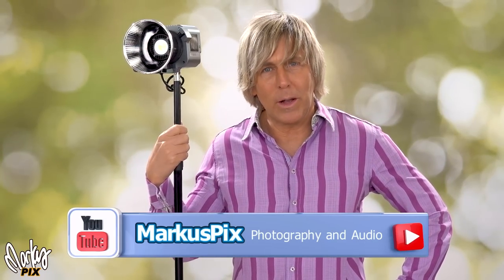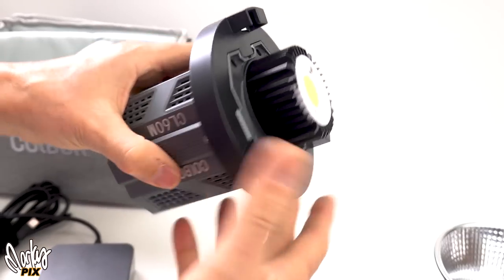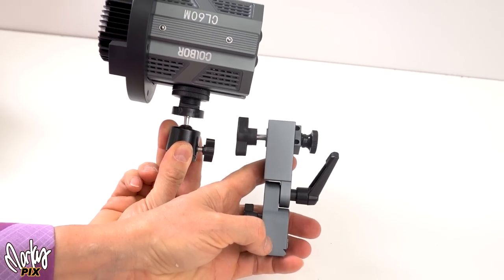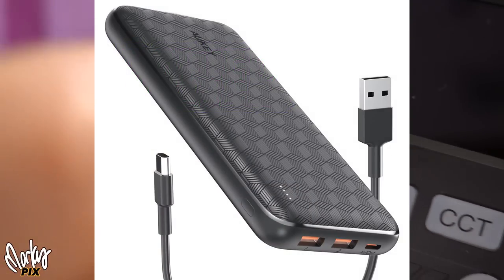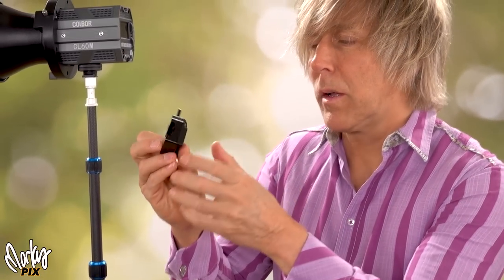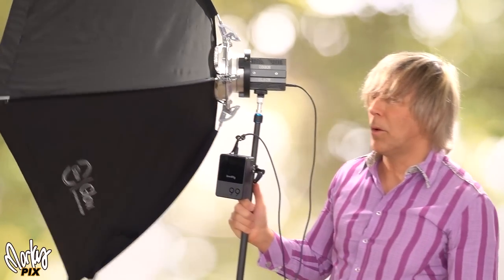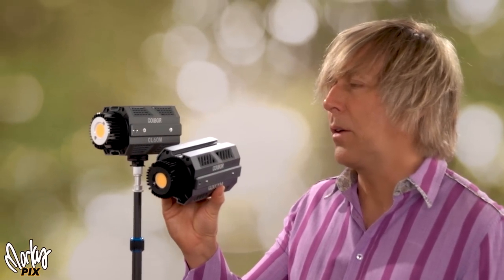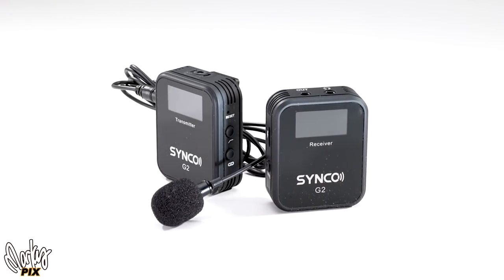Colbor CL60 USB powered video light vs Amaran 60D LED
A wonderfully inexpensive, small lightweight LED video light that's just as bright as the Amaran 60D but cheaper and with more features. It can be USB-C battery powered or by a V-mount battery or two NP-F batteries or AC wall power. Super quiet fan, modular design for stacking multiple lights, wireless and app controllable, this little gem is great for traveling and location work for photography and video, youtube vlogs etc because it's so small and lightweight. Of course getting it from China like AliExpress is cheaper than B&H or places like that.
Synco Colbor CL60M
CAMVATE V-Mount clamp
SmallRig VB99 Mini V-Mount Battery (99Wh)
CAME-TV Mini 99 Lightweight V-Mount Battery